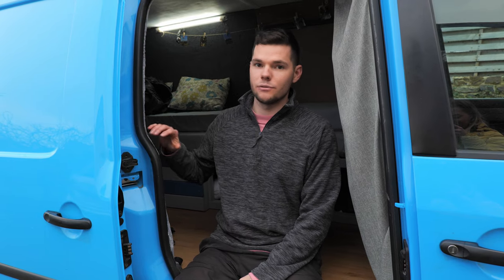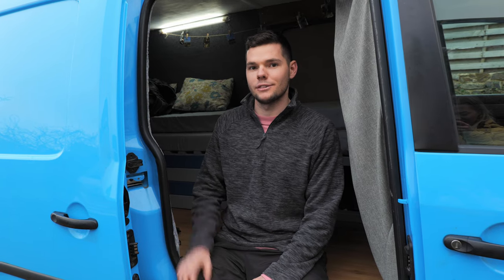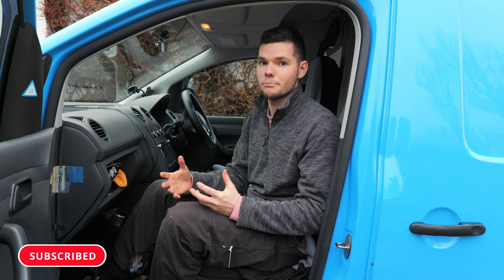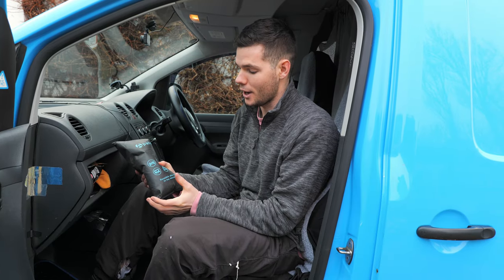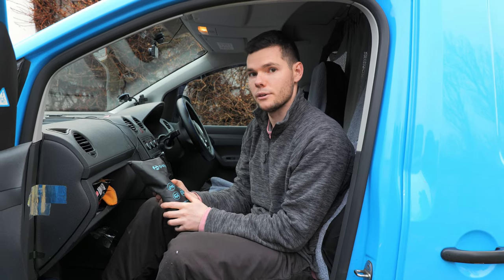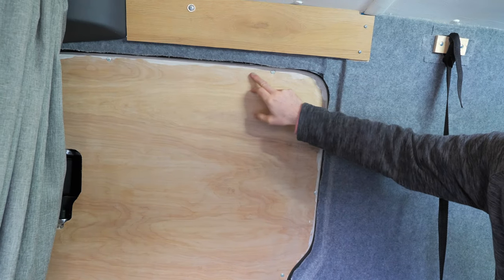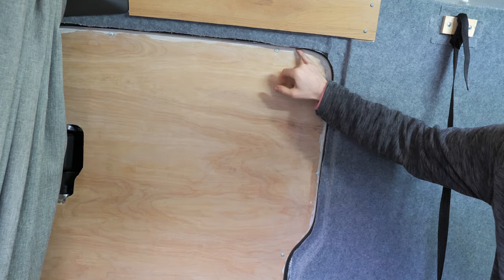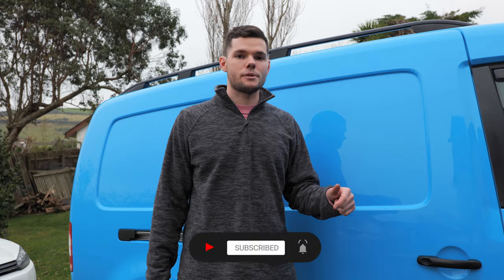Winter Van Life CONDENSATION FIX!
STOP CONDENSATION for a Camper Van or Small van living! Living or camping in a van over the winter (van life)  can be challenging, especially  when it comes to keeping dry and avoiding condensation. Condensation inside your van is a Huge concern due to the worry of damp, mould and rust. But the solution is simple, AIR FLOW and dehumidifiers!

Absorber Bag/Automotive Dehumidifier

These condensation bags seem to be the best ones of the market at this current time.
HOOMEE Silica Gel Car Dehumidifier Bag
Pingi Dehumidifier Car And Home LV-A300
Absorber Bag/Automotive Dehumidifier

We converted our Volkswagen Caddy maxi and over this winter we have had lots of condensation building up while staying in the van. We mainly found the condensation building up on the sliding doors, middle of the ceiling and the rear barn doors.

In this video I will show you where the condensation builds up in our van and the solution to fixing our problem. I hope these tips can help you in your van builds and hopefully reduce the amounts of condensation you see.

Absorber Bag/Automotive Dehumidifier

Here is my channel wish list if you would like to show some support in purchasing some tools or items, it is gratefully appreciated.